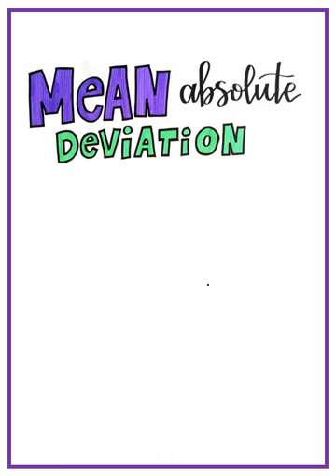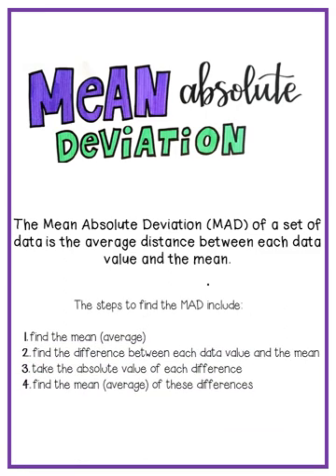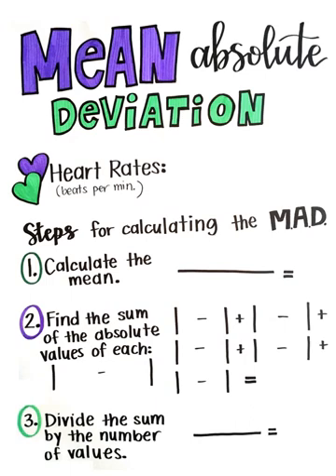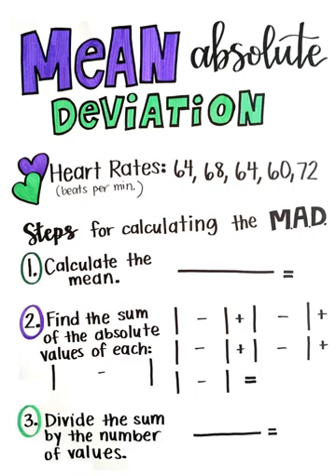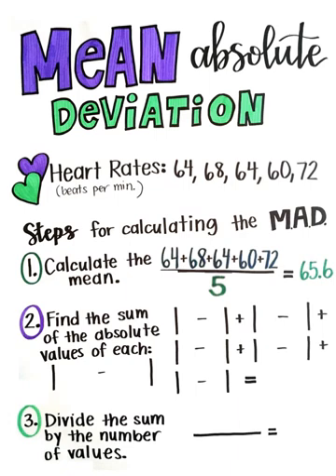Mean Absolute Deviation Cheat Sheet Video Notes